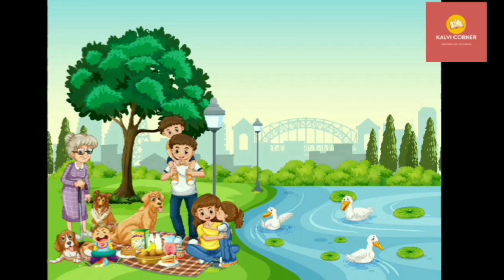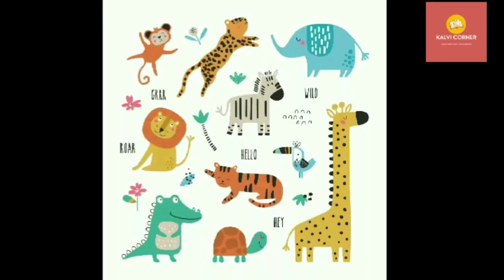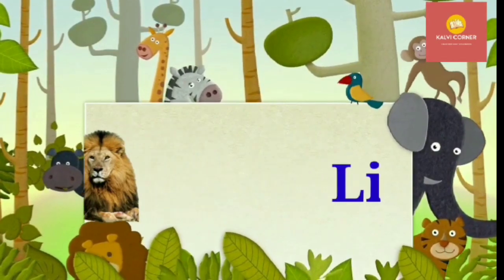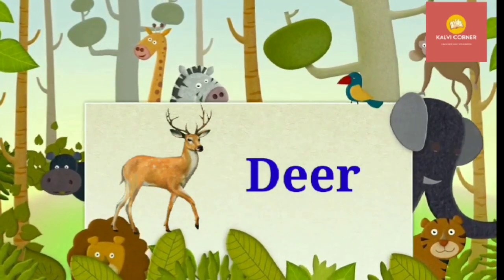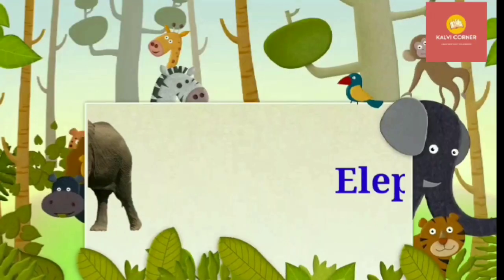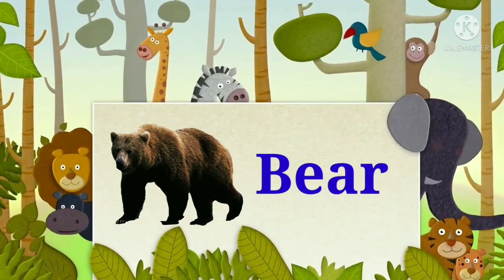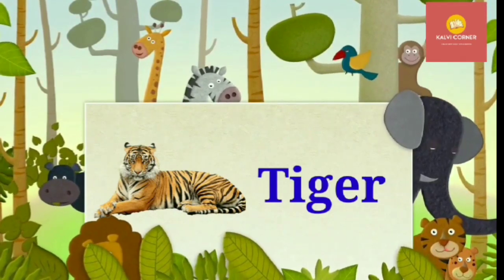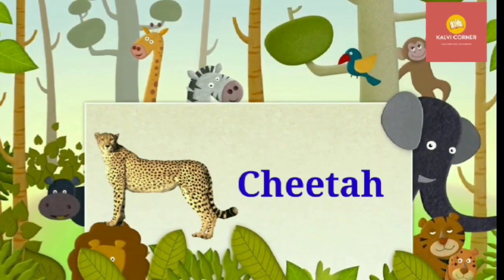1st Standard Samacheer Animals around us ll Big animals small animals ll EVS 1st std - KALVI CORNER